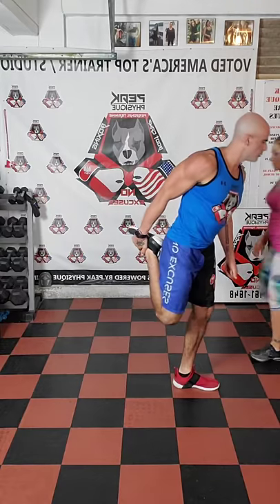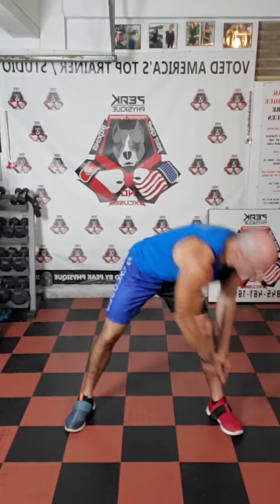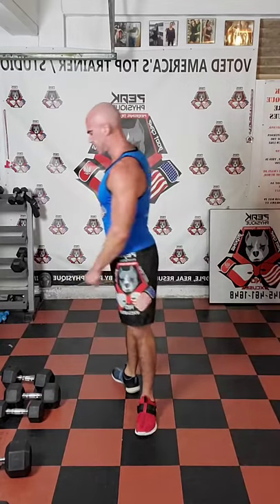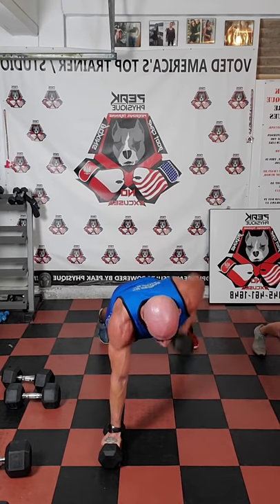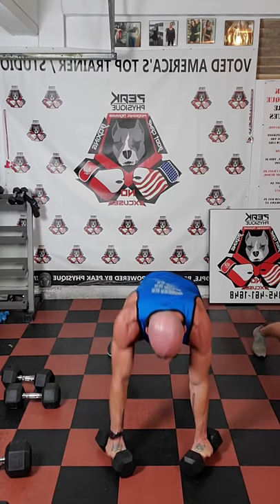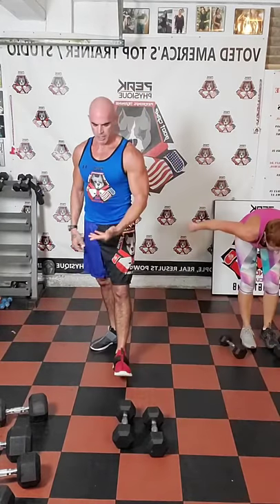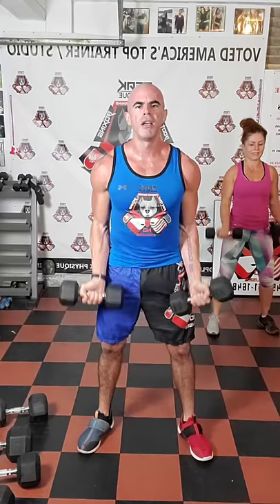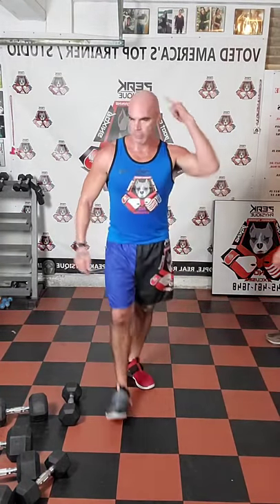Boot Camp Workout with Coach Steve